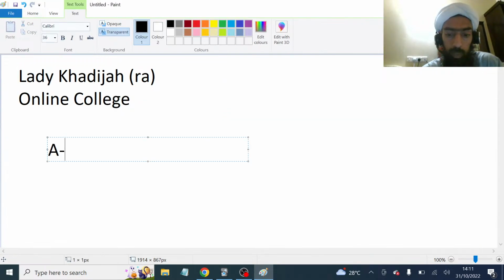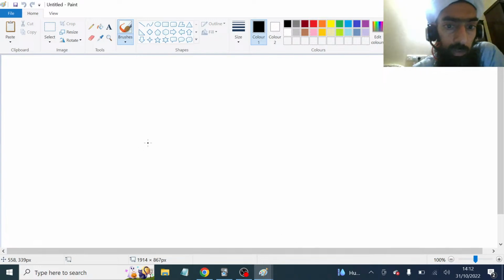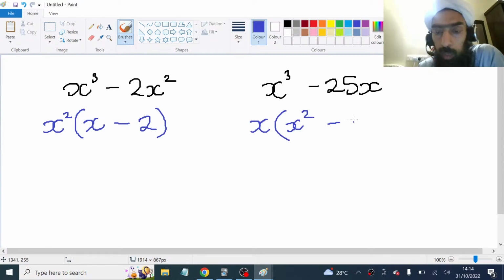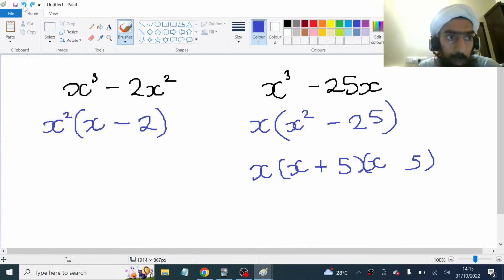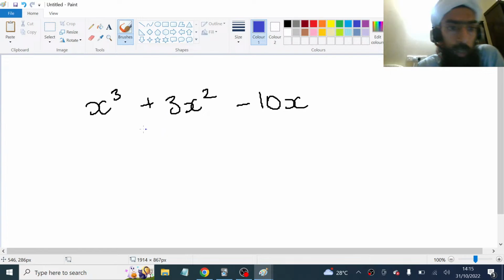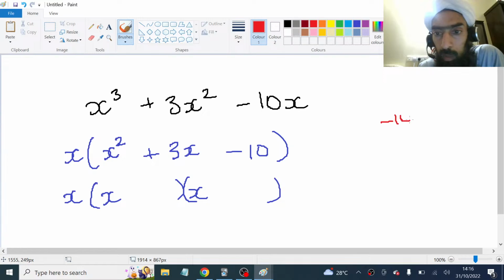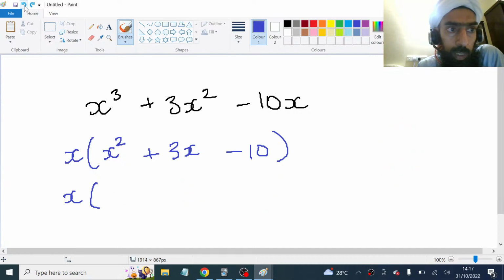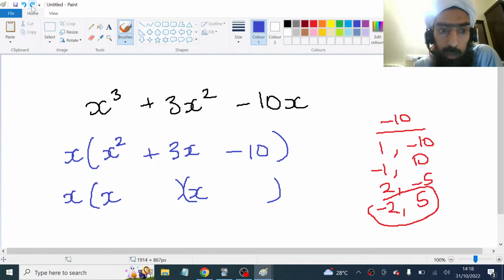A-Level Edexcel Maths / IAL Maths, Year 1 Live Lesson, 2022, 014 - Factorise cubics